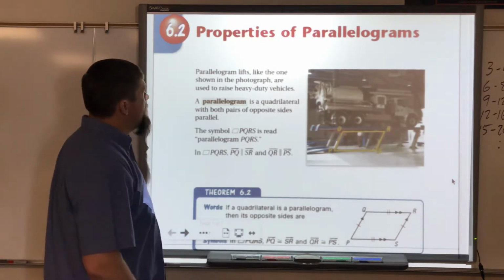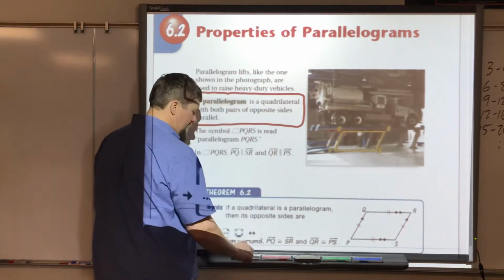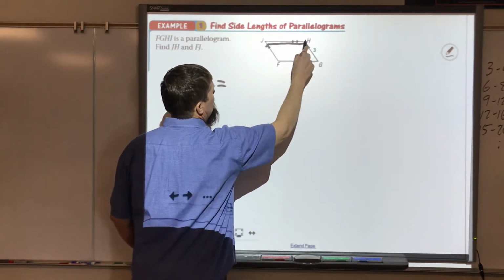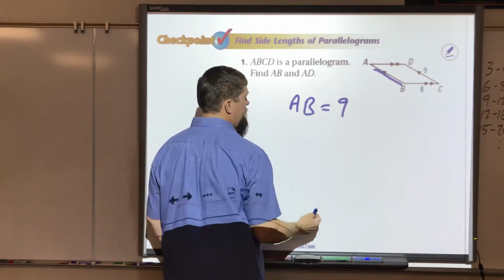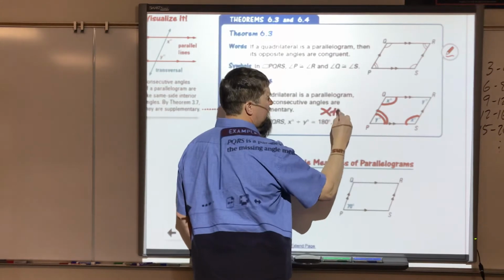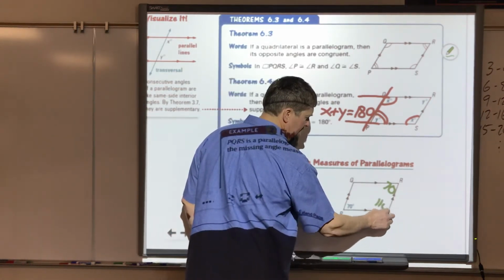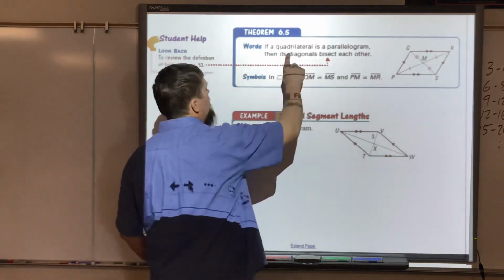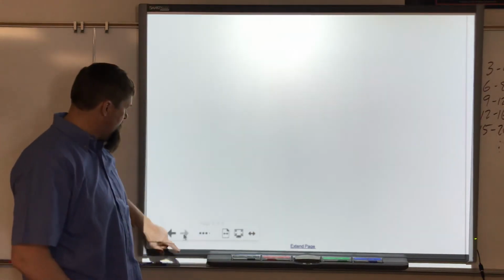6.2 Properties of Parallelograms